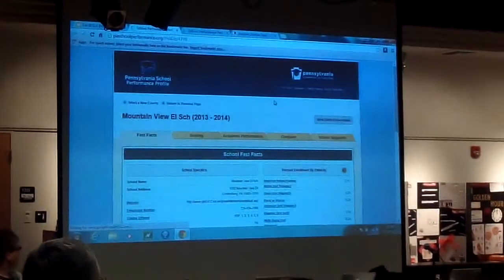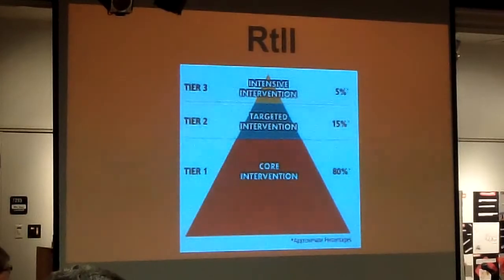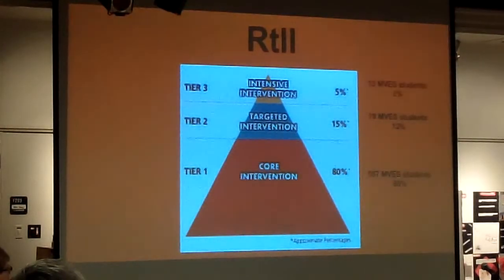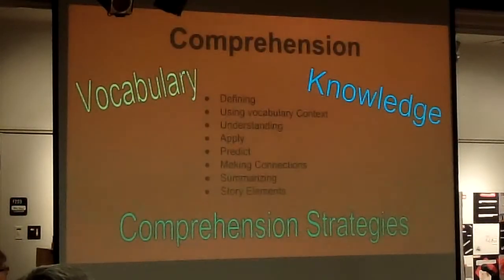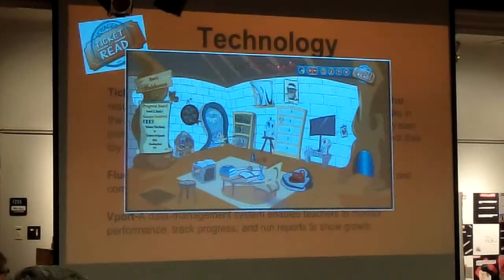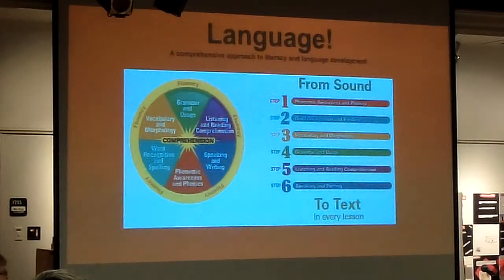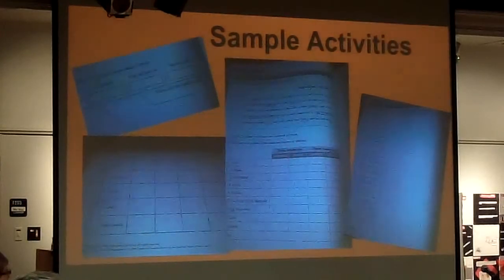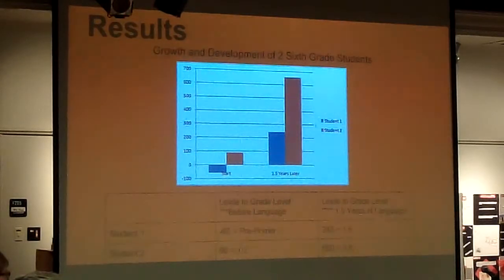School Board COTW, Feb 2015, Latrobe PA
Committee of the Whole Meeting, Board of Education, Greater Latrobe School District, Latrobe PA, February 10, 2015. Features a presentation on the elementary Language Arts Tier 3 program. Read full coverage of the School Board's meetings in the Latrobe Bulletin.